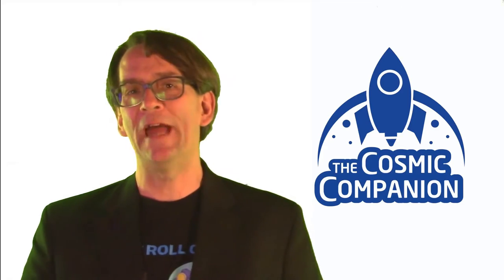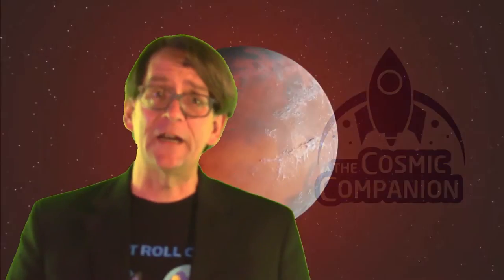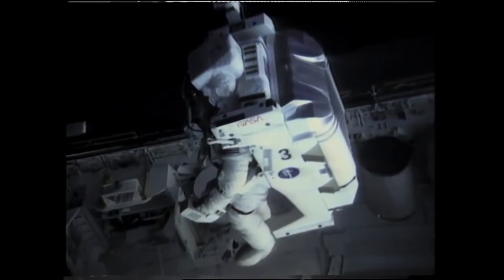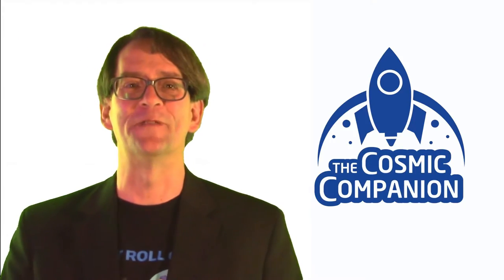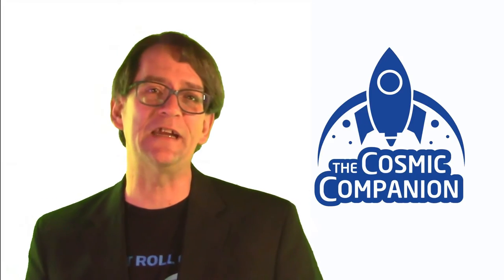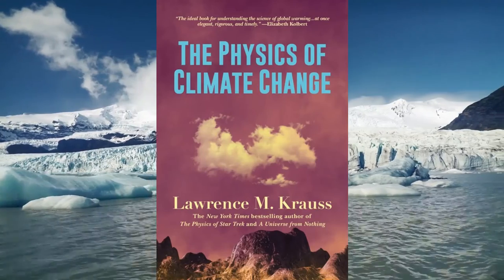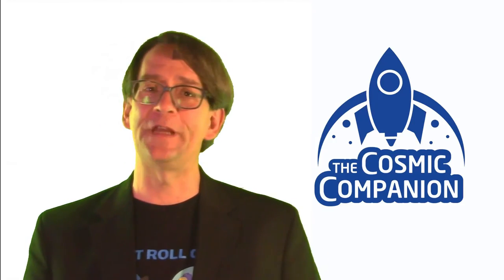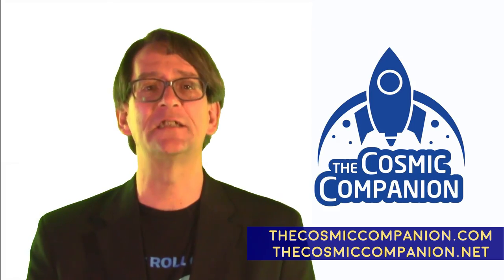Astronomy News with The Cosmic Companion - Volcano Planets, Lava, and Space Hurricanes! Mar. 9, 2021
This week, we learn about the space hurricane ever spotted. We will also visit two different exoplanets that may strangely look familiar to Star Wars fans. One of these is thought to be a lava world, while the other may be largely covered in volcanoes.

Plus, a sneak preview of next week's episode, when we will be joined by Neil deGrasse Tyson, talking about his new book, Cosmic Queries, as well as alien intelligence, the drive for science, Carl Sagan and more!

Watch the video version of this episode here, or listen to the podcast